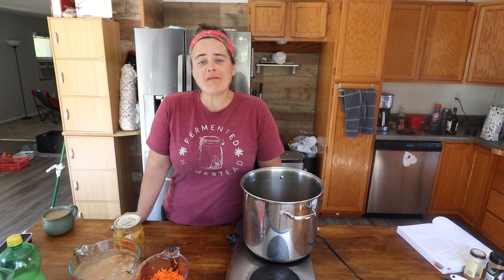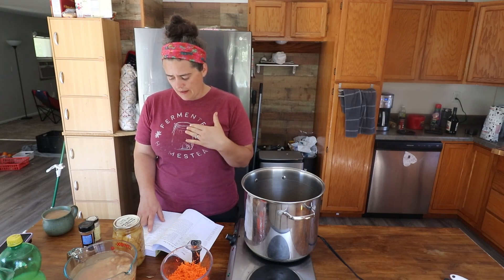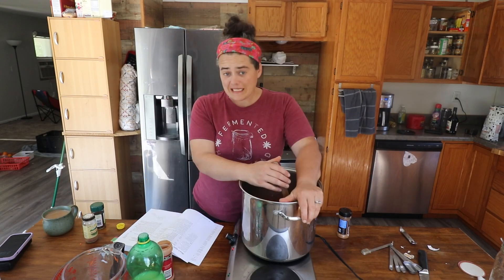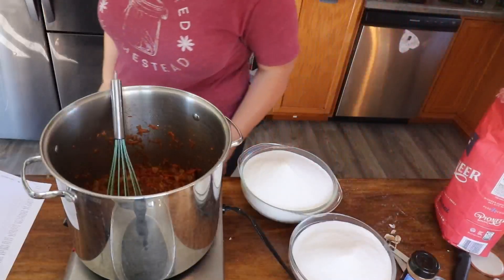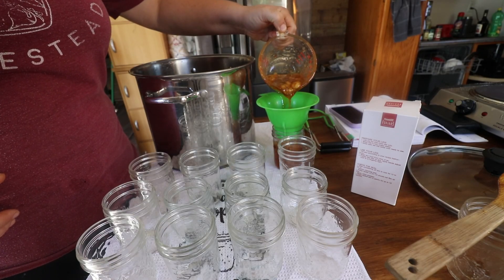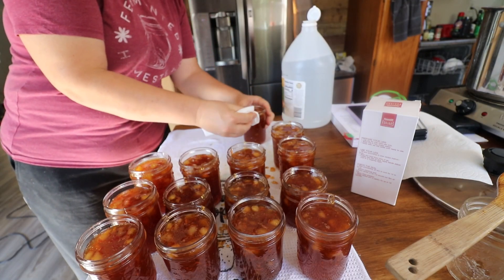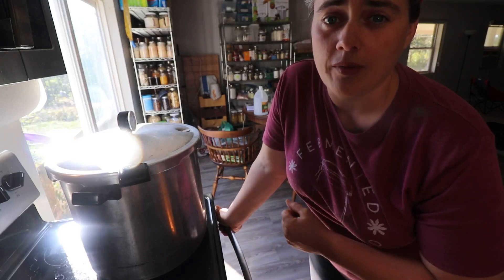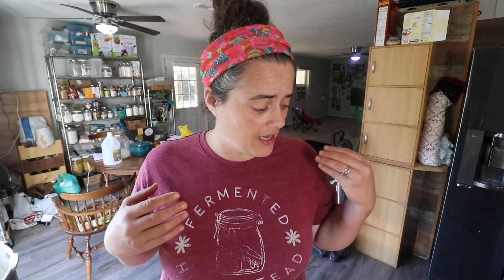Canning Carrot Cake Jam | Sounds Weird But It's SO GOOD | Fermented Homestead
Today we are canning up some carrot cake jam from the Ball Complete Book of Home Preserving

If you would like to reach us you can:
- or -
Send snail mail to:

If you would like a great deal on some high quality boots Hisea is helping us get an even better price by going and using the code FERMENTED12 and you'll get 12% off all boots on their site!